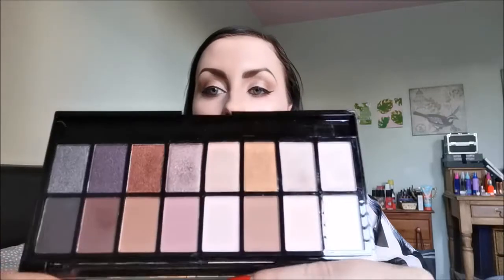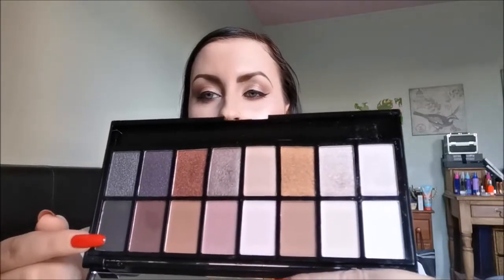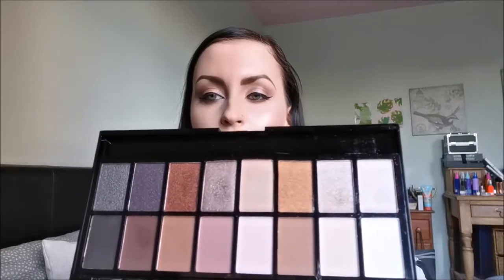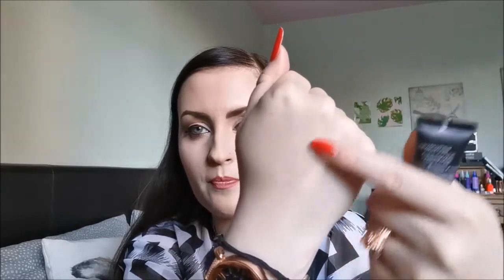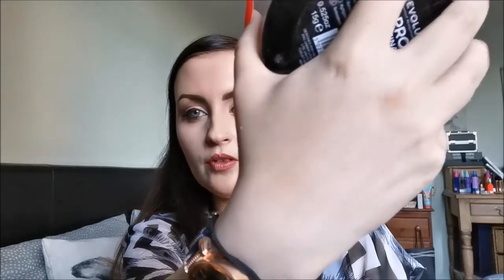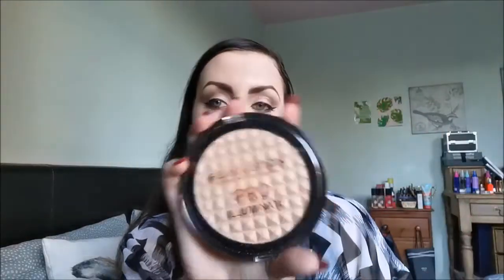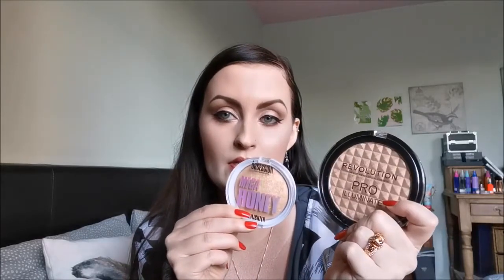I've Been Buying Makeup - Again!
Hey guys! Just a little video featuring the beauty products I've bought recently from Revolution Beauty, L'Oreal, and Nip + Fab.

| NANSHY |
Masterful Collection:

| SIGMA |
SigmaTech Essential Set

| ZOEVA |
Classic Brush Set

|| More Wild Kat Makeup Videos! ||